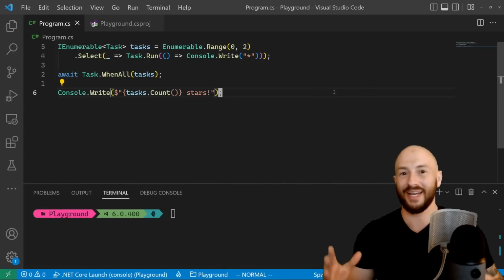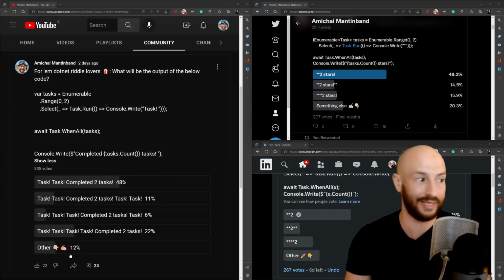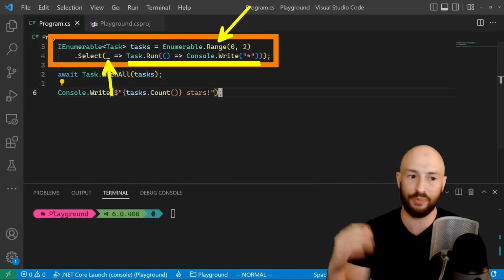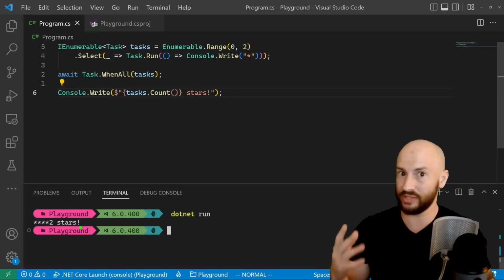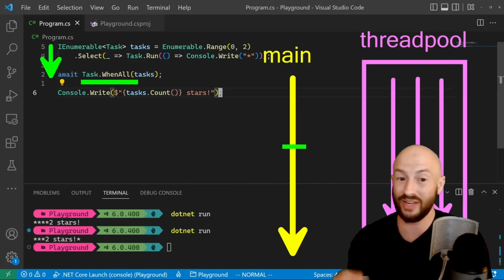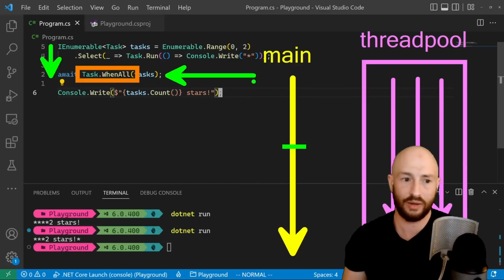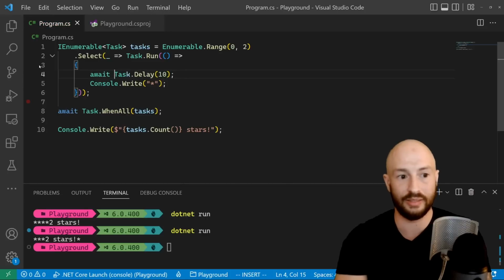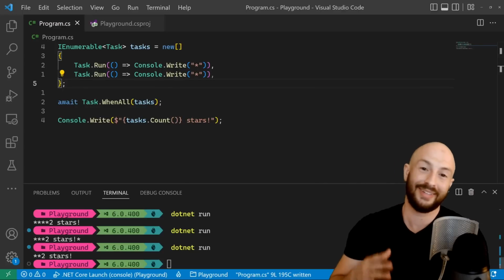The 3-line C# riddle that everyone is getting WRONG